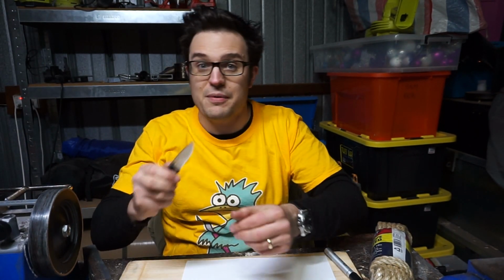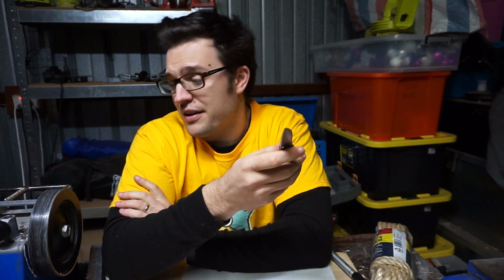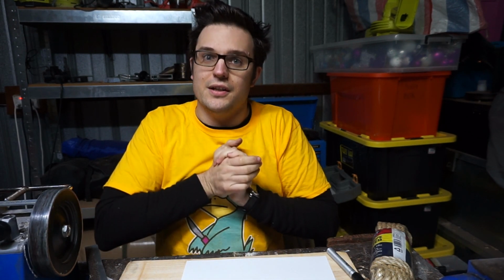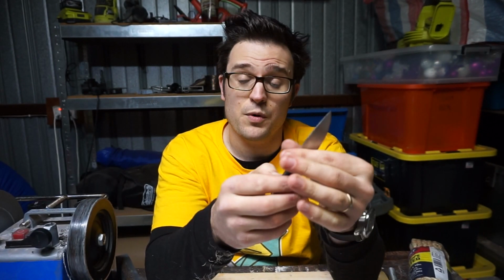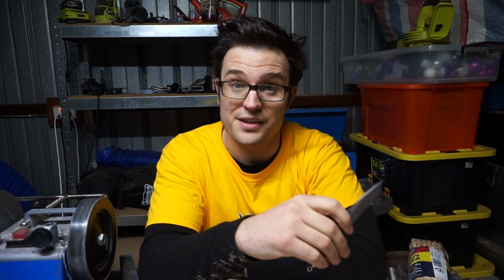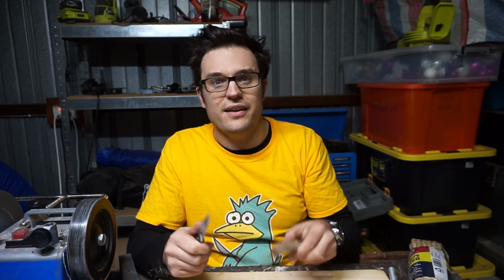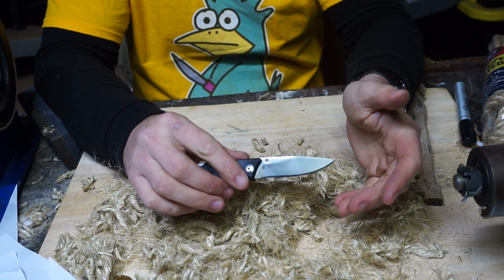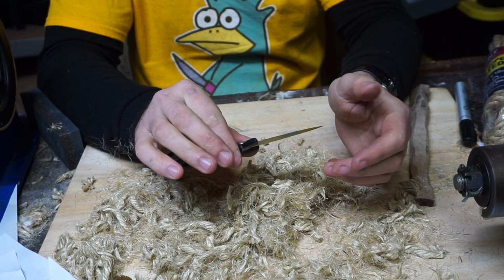4116 - Ontario Wraith - Suprising retention! Steels to the meeurrxxz!